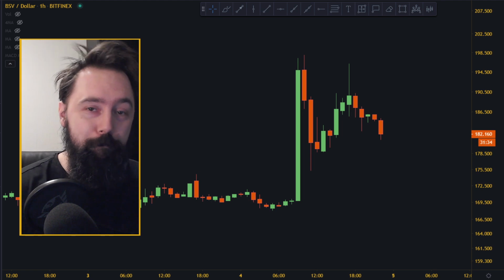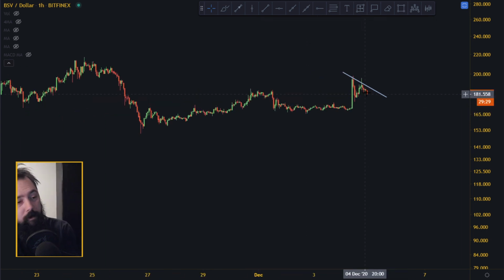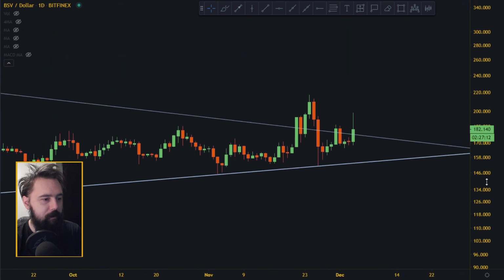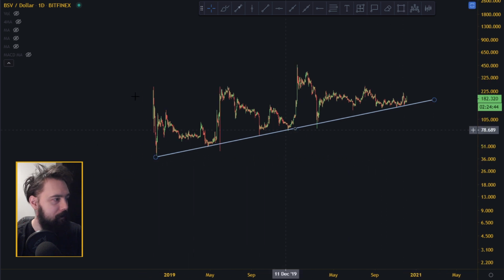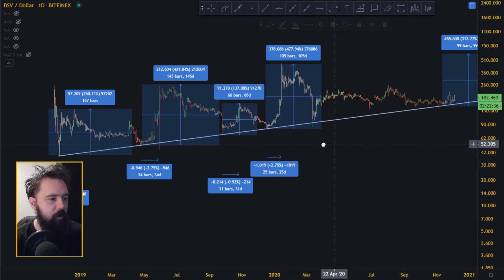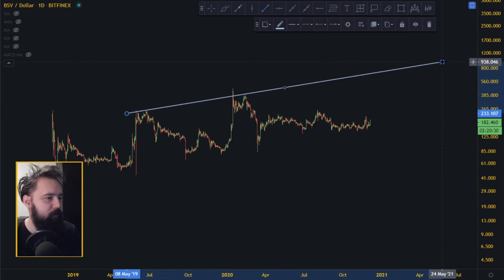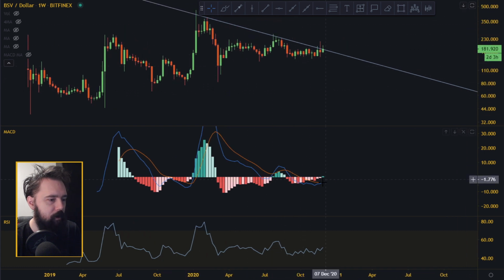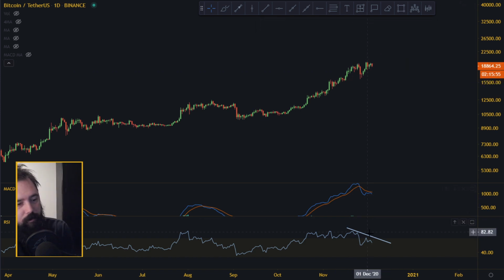Bitcoin SV to $600 by Christmas! [Price Prediction & Technical Analysis]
Bitcoin SV price prediction and technical analysis.